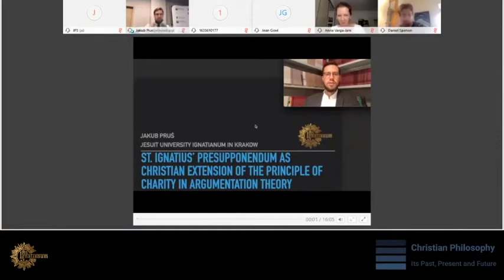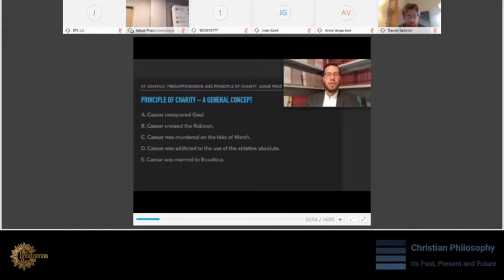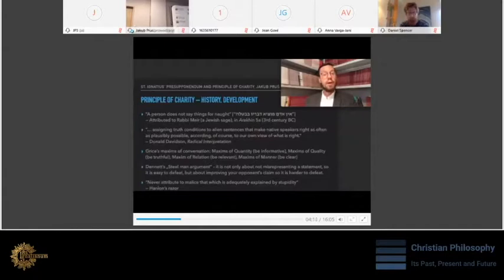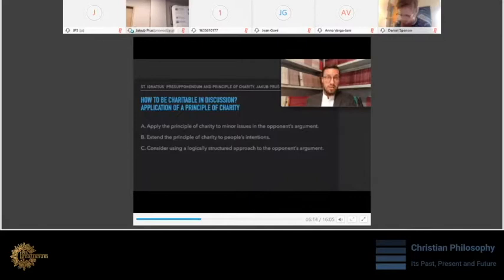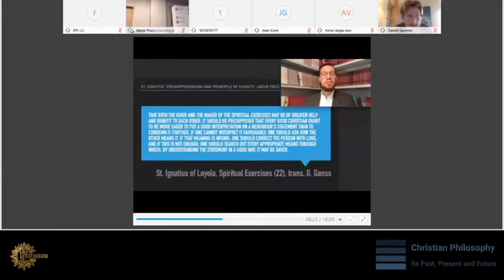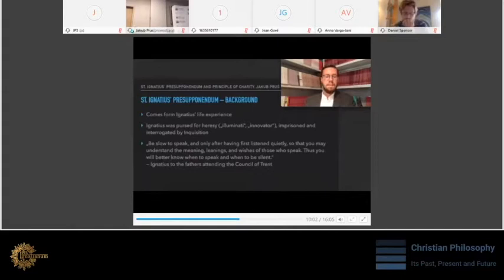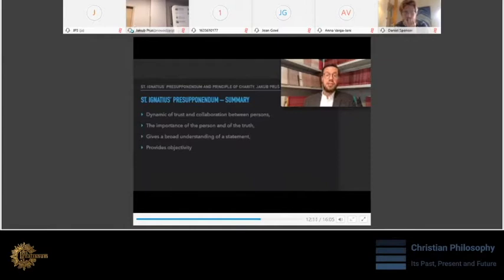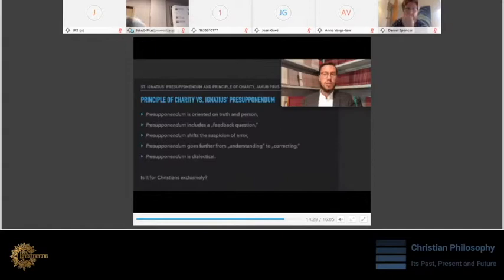Jakub Pruś – St. Ignatius’s Presupponendum as Christian Extension of the Principle of Charity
Jakub Pruś gave this talk during the conference "Christian Philosophy: Its Past, Present and Future" organised by Jesuit University Ignatianum in Krakow, 22–23 September 2020.